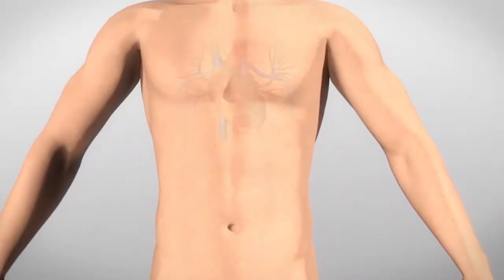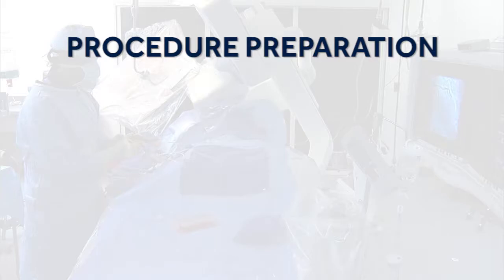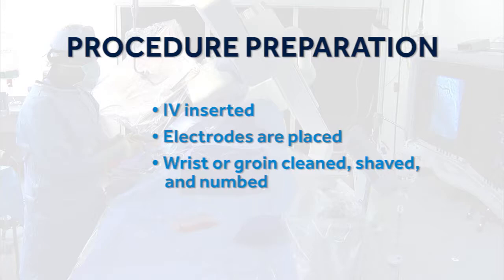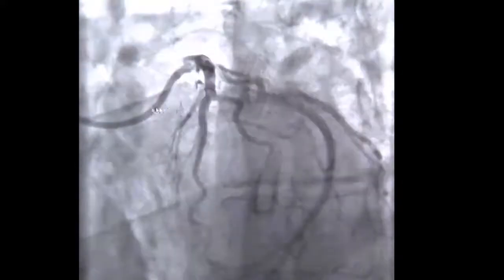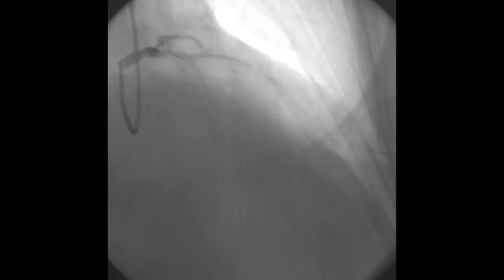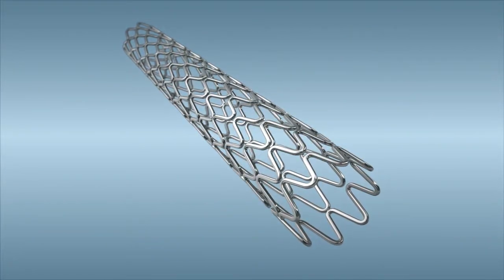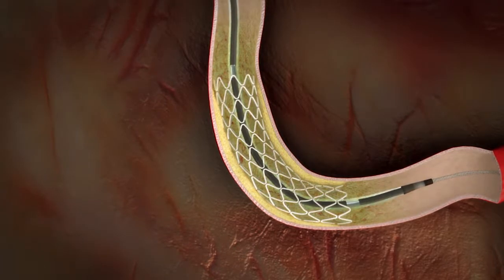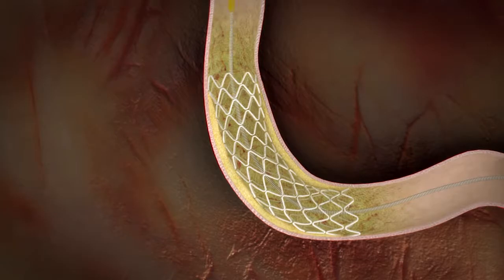TRA PCI Patient Animation